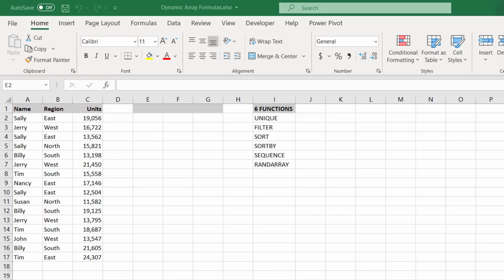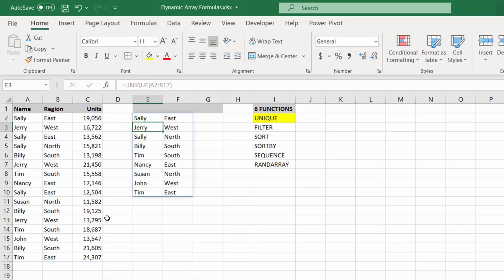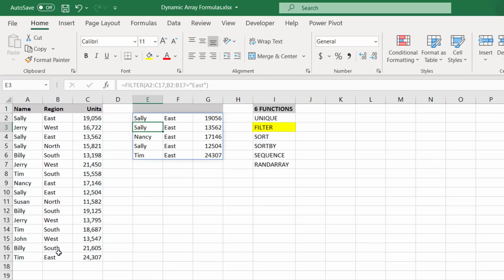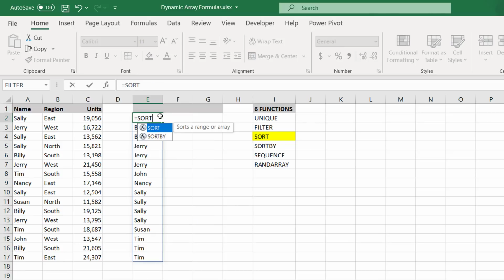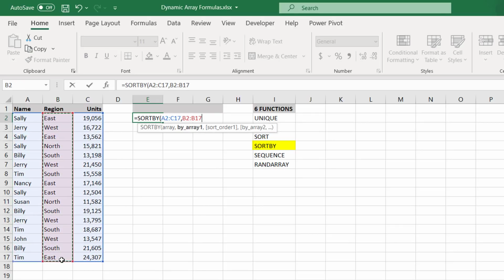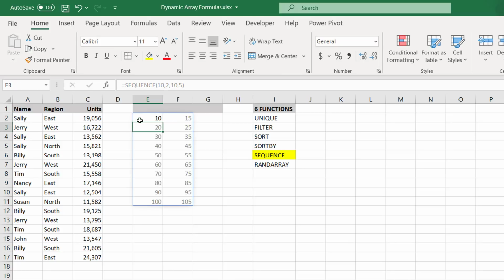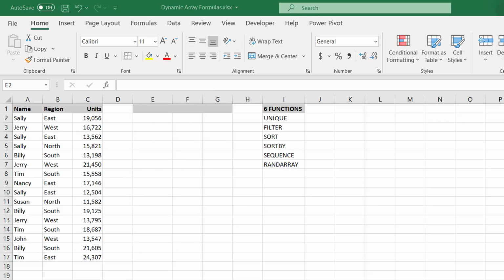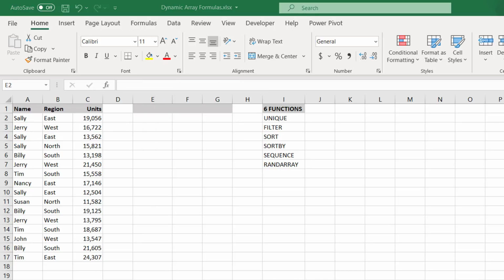Excel Dynamic Array Formulas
In January 2020 Microsoft released Dynamic Array Formulas for Excel.  I'll show you the six new functions available to Office 365 Excel users.  These functions are a dramatic change for Excel spreadsheets and that is why it took 2 years for Microsoft to release them.  The data results from these functions will "spill" over into multiple rows and columns.  This solves many problems with older functions that could not handle multiple results.  You now have six powerful new functions to enhance your use of Excel.

Contents 0:00
1. Unique 0:46
2. Filter 2:14
3. Sort 3:10
4. Sortby 4:10
5. Sequence 5:10
6. Randarray 5:46